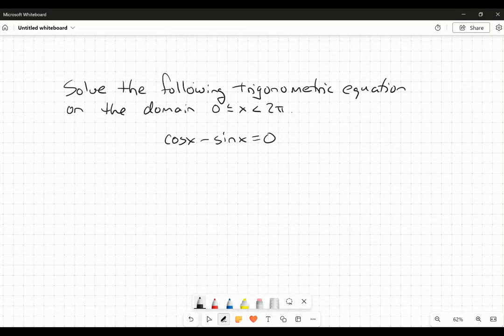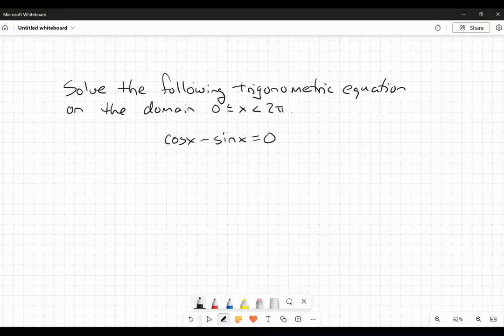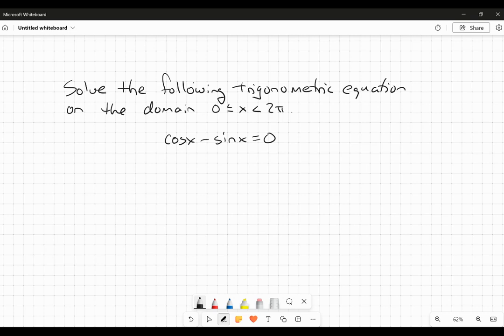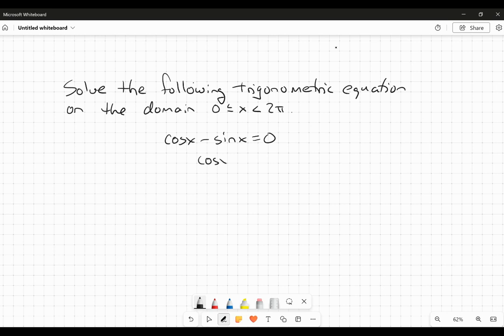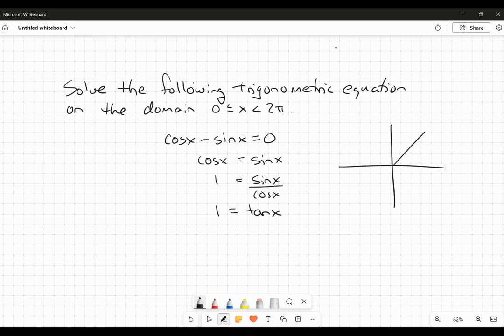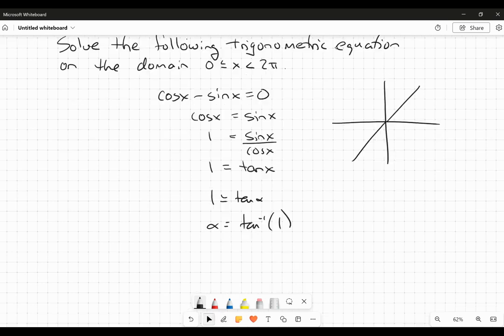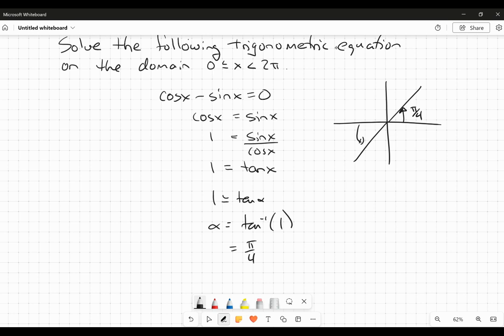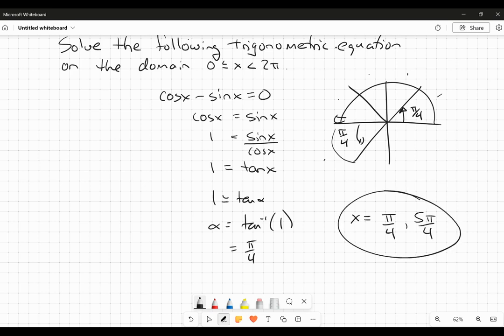Solve cosx sinx=0 in radians over the first rotation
This video is about solving a trigonometric equation